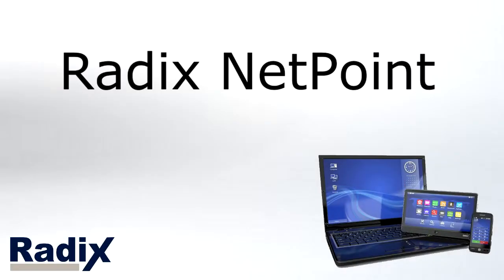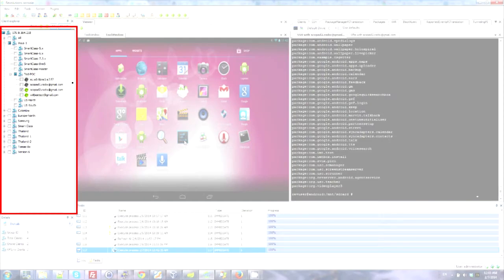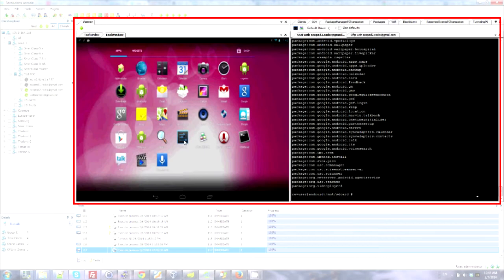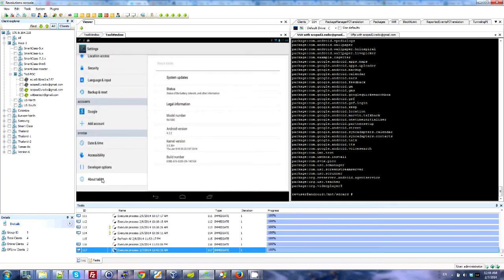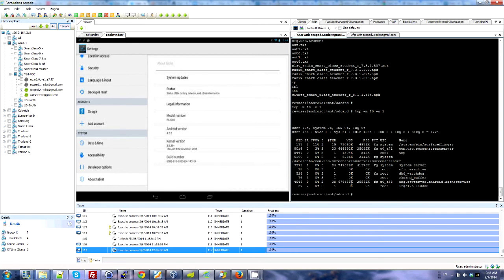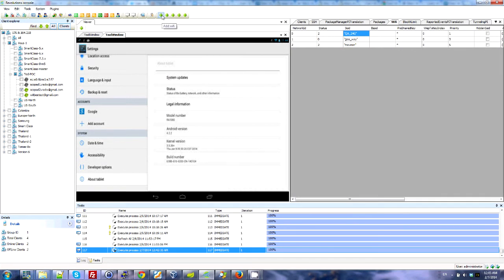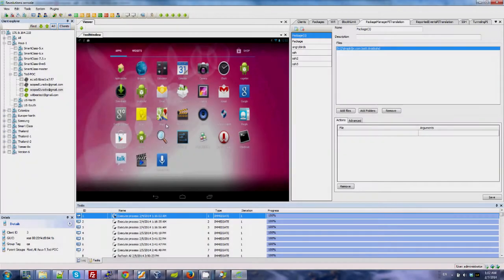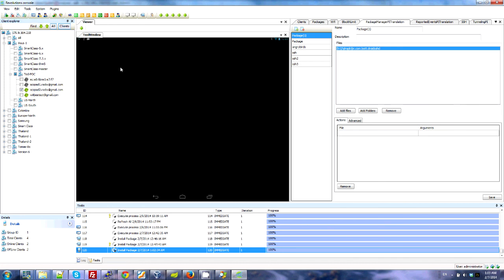NetPoint android session